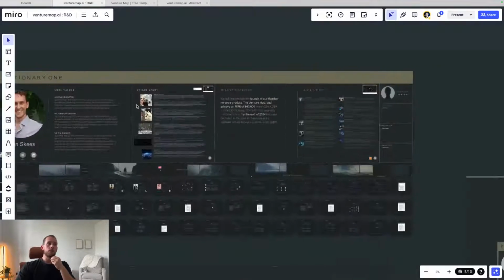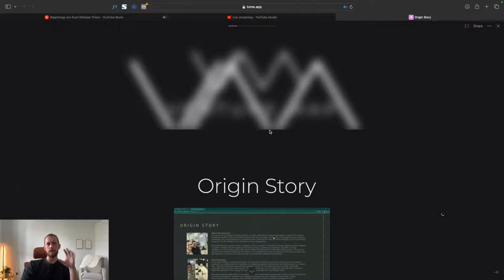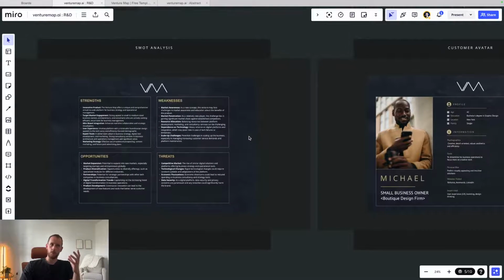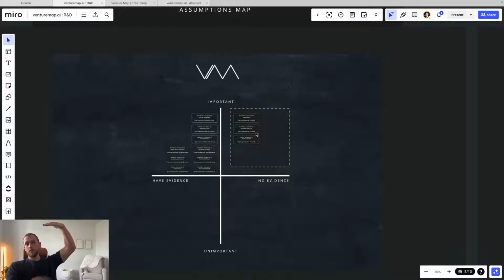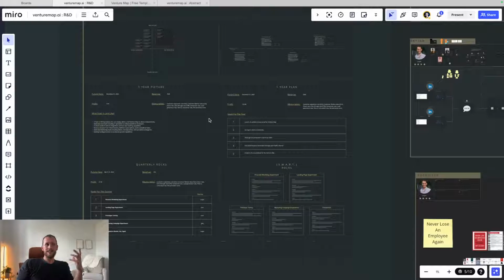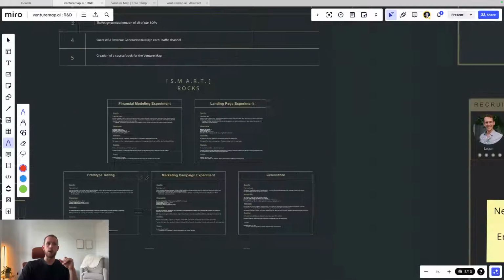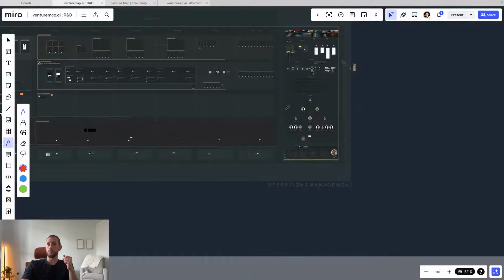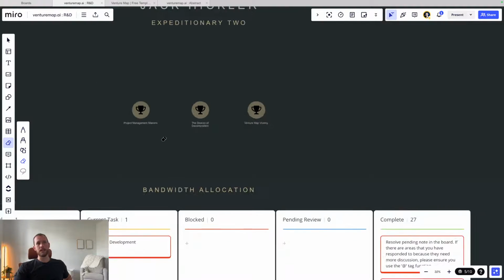How to use Miro for Project Planning 2024 - Step By Step Walkthrough (+Free Template)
In this video, I breakdown my specific workflow on putting together a Scope Statement for a project plan using the Venture Map in Miro.

If you'd like to get started with your own Venture Map, click the link below and let me know where to send your free template. I can even help you set it up for free.